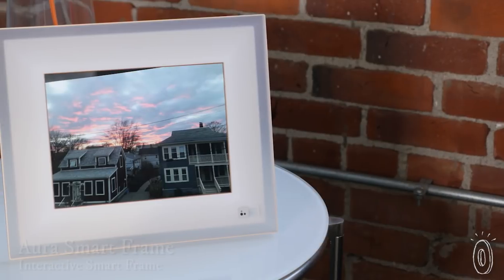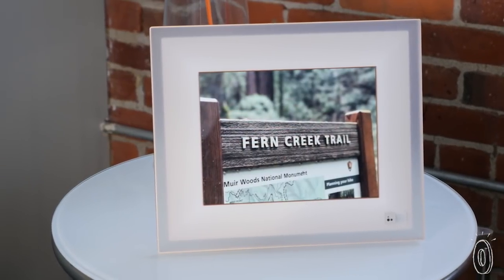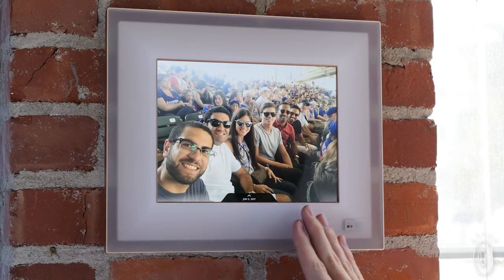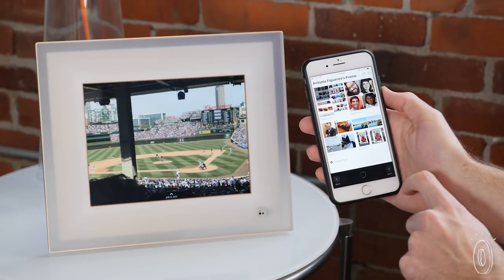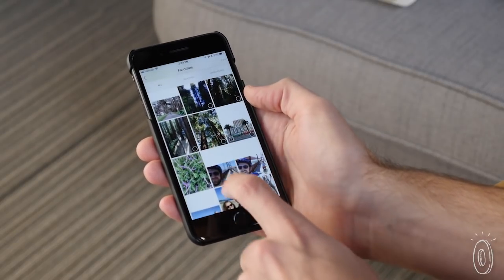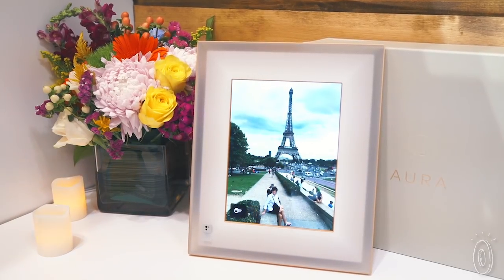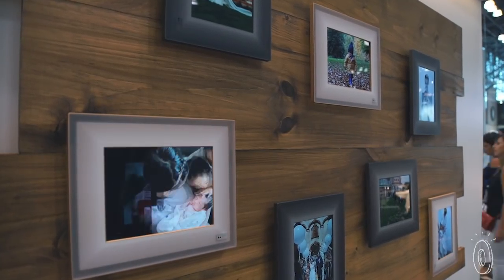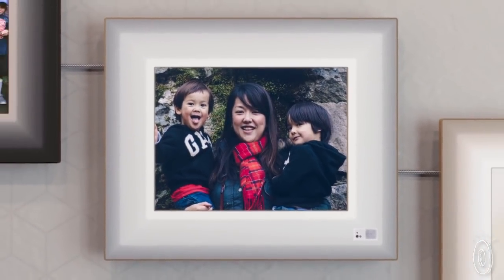Does your picture frame pick its own photos?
This smart photo frame is the family album of the 21st century.

Aura is a beautiful, minimalist frame that shows off photos from your entire family’s devices in glossy, high resolution.
Connect to the companion app to manually select photos or leave it to Aura’s smart selection feature. It sifts for the best images, avoiding duplicates and anything that’s low resolution, low contrast, or blurry.

This smart frame has a motion sensor and light sensor, too. Set it up to show a slideshow as soon as it detects someone nearby and to dim out when you turn your lights off.

And if you want to flip through the pictures you’ve uploaded, just gesture with your hands.